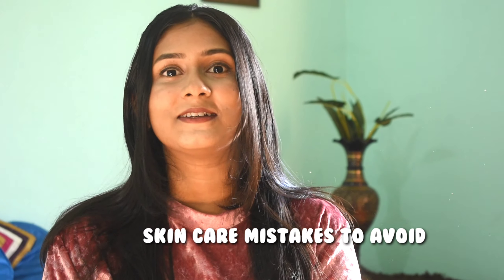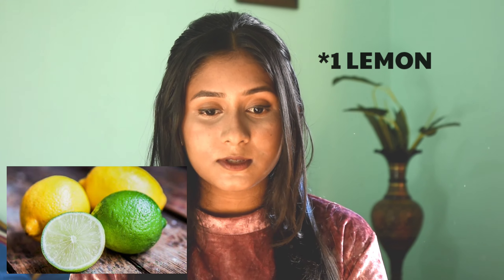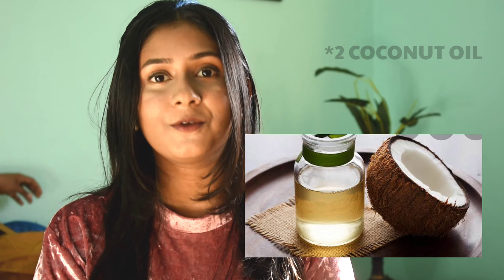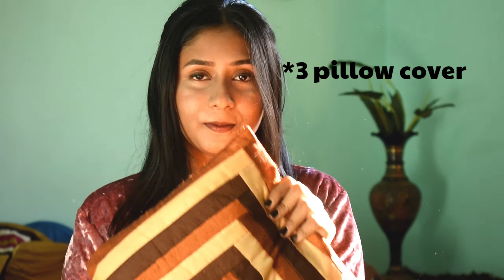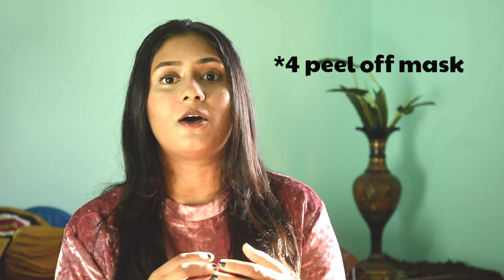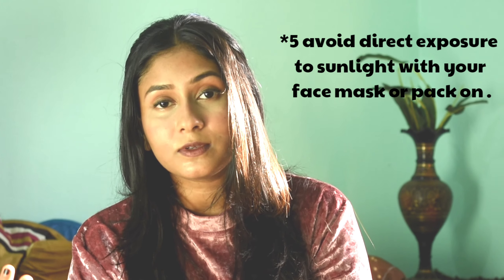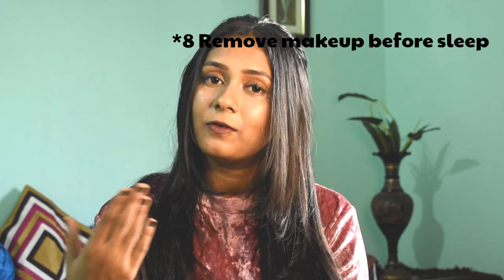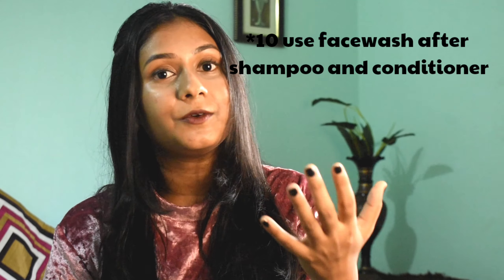Skin care mistakes you need to stop now /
Aren't we obsessed about clear skin ? What if we are making it worse !? we often commit some mistake unknowingly . Watch the video till end to avoid your mistakes and get your desired results .